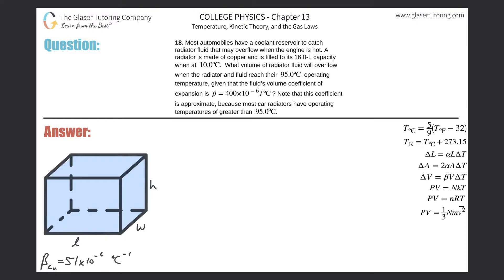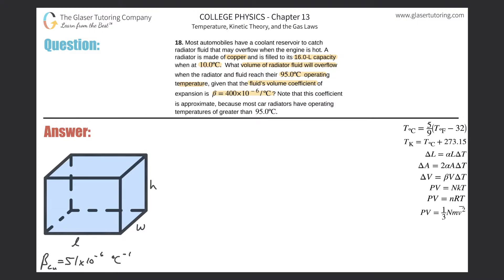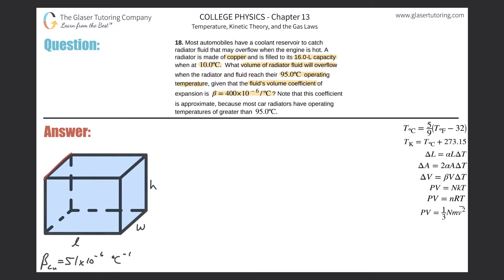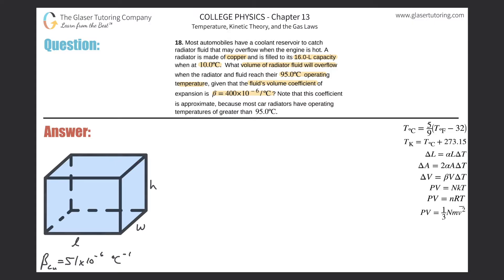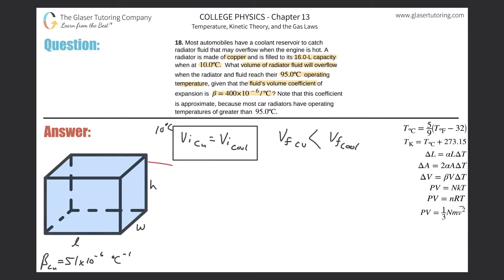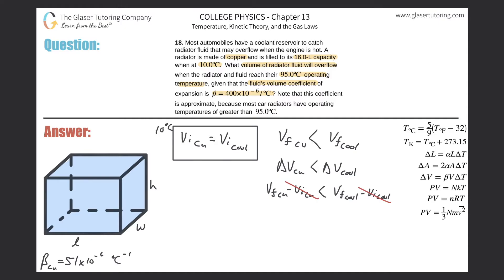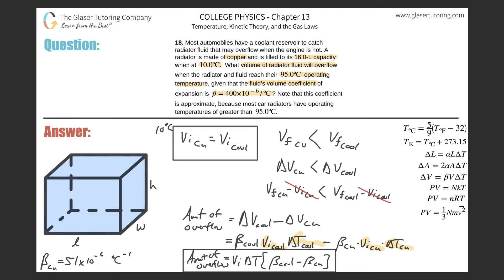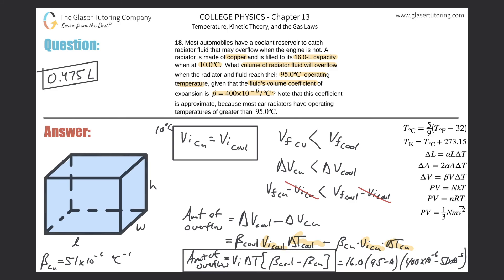13.18 | Most automobiles have a coolant reservoir to catch radiator fluid that may overflow when the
Most automobiles have a coolant reservoir to catch radiator fluid that may overflow when the engine is hot. A radiator is made of copper and is filled to its 16.0-L capacity when at 10.0ºC. What volume of radiator fluid will overflow when the radiator and fluid reach their 95.0ºC operating temperature, given that the fluid’s volume coefficient of expansion is β = 400×10^–6 / ºC? Note that this coefficient is approximate, because most car radiators have operating temperatures of greater than 95.0ºC.